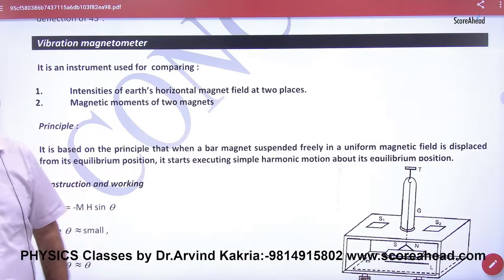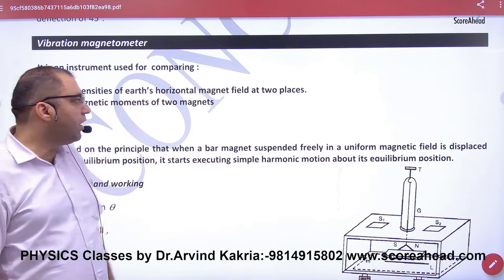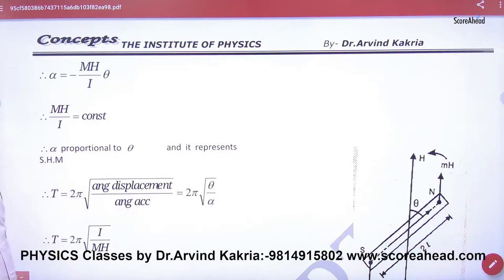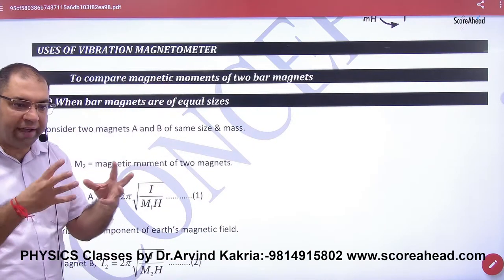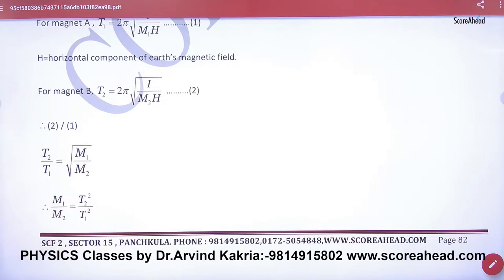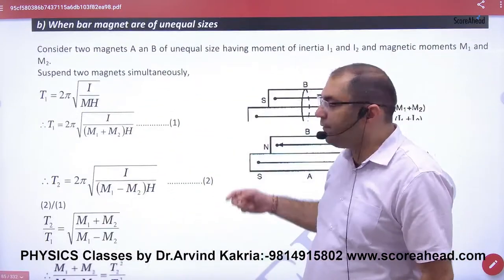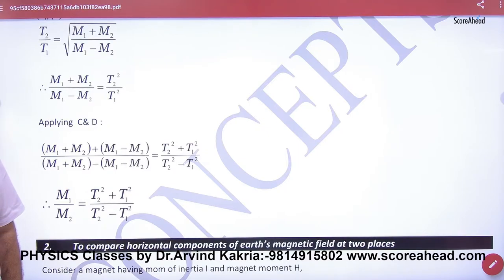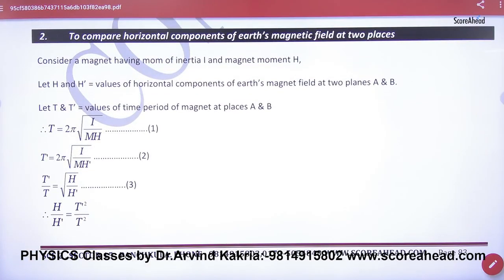169 Vibration Magnatometer